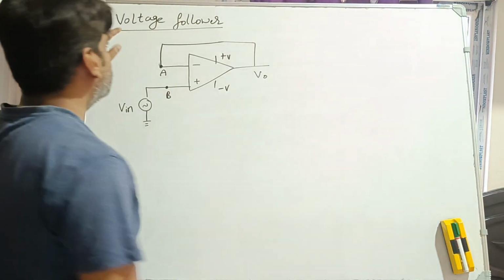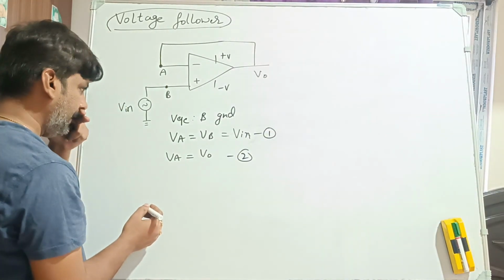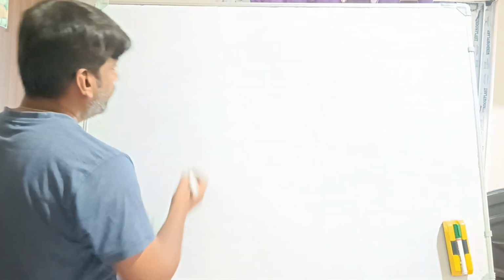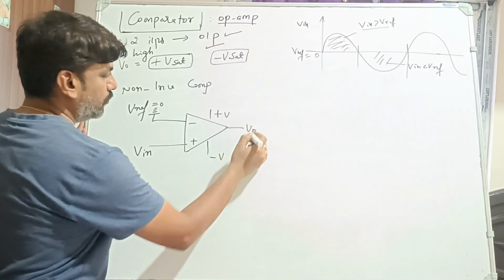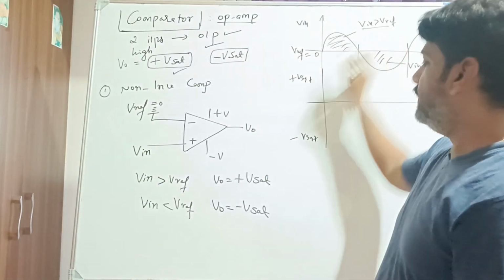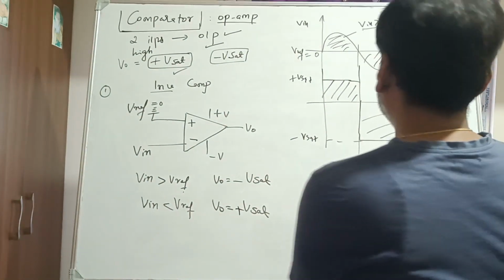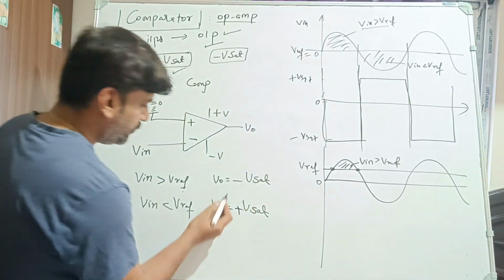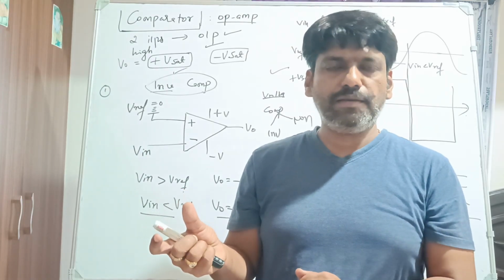Comparator|voltage follower|op amp|inverting comparator|non inverting comparator|saturatio|waveforms